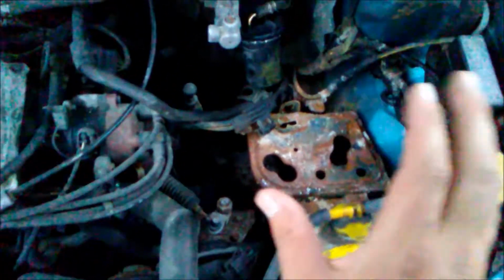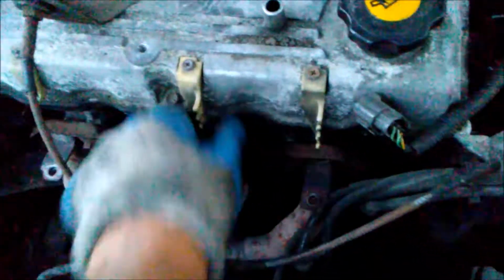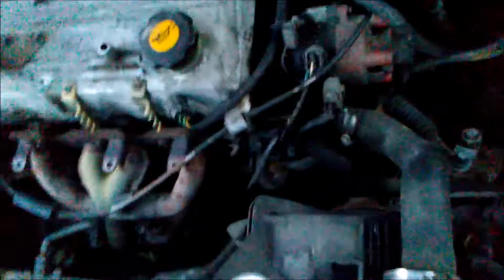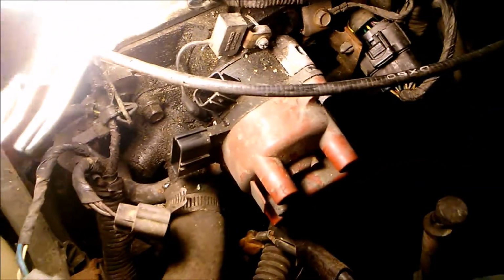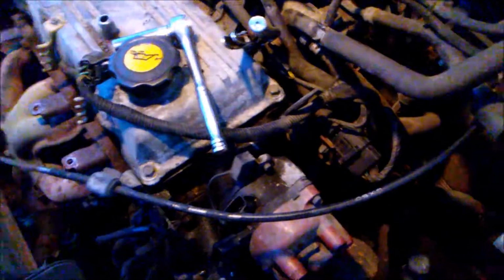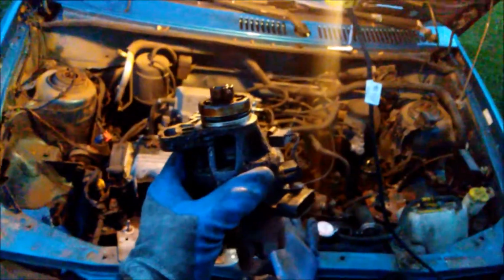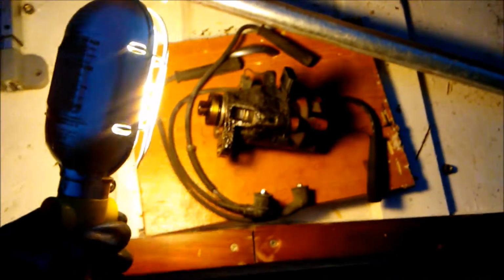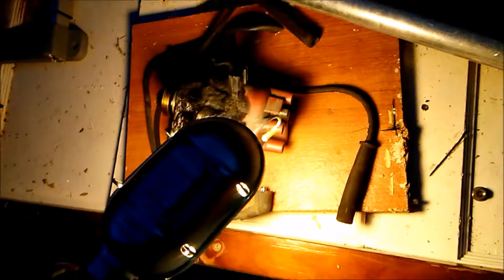How to Remove Install Ignition Coil Pack on Ford Aspire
Did the car stop running? Try this to fix it.